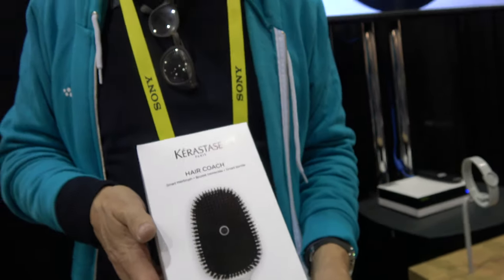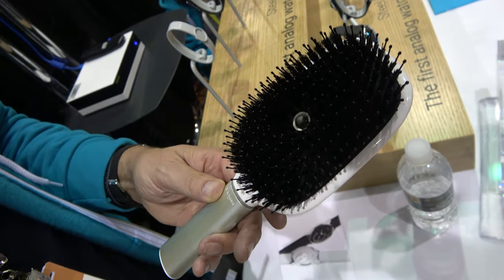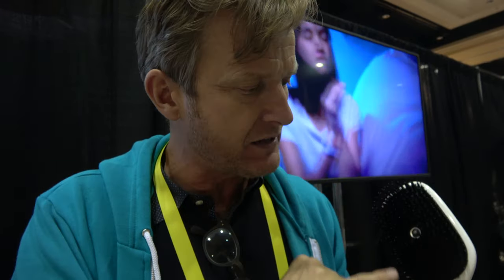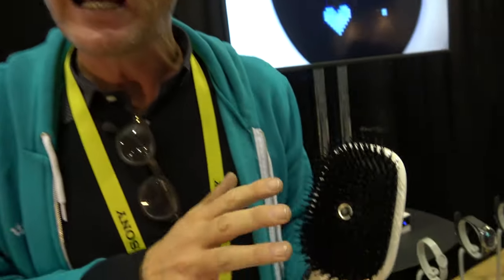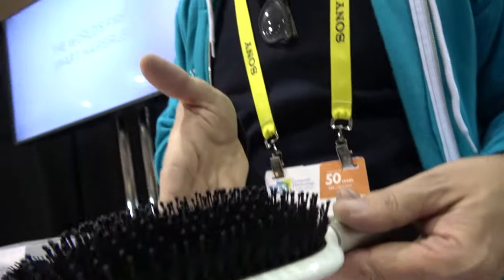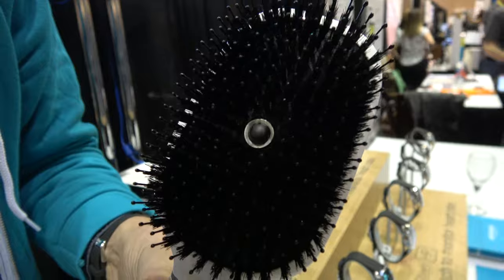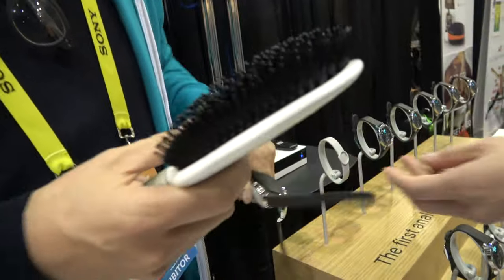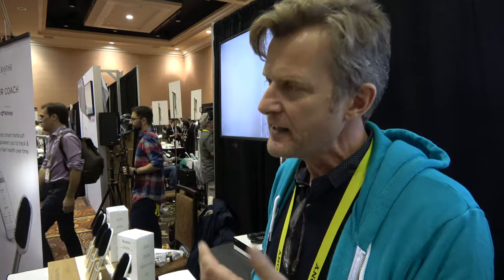Withings Kerastase Smart Hair Coach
Withings and Kerastase have teamed up to create the Smart Hairbrush The Kerastase smart hair coach can monitor your hair as well as provide information. The smart hair brush will also provide advice on what your hair should look like. The information gathered by the smart hairbrush is sent to your smartphone.